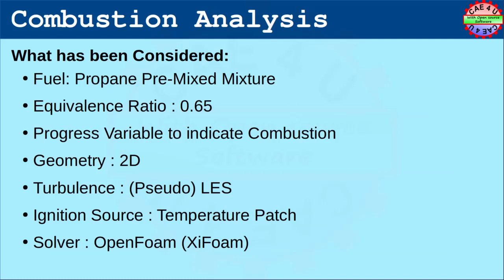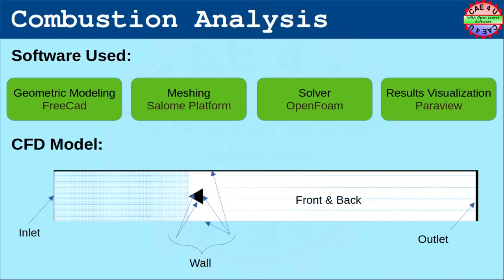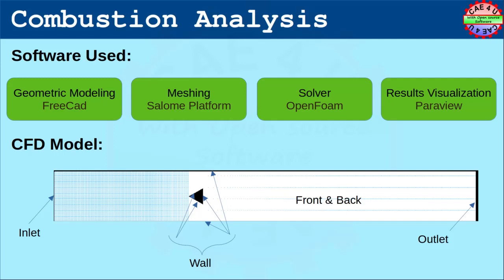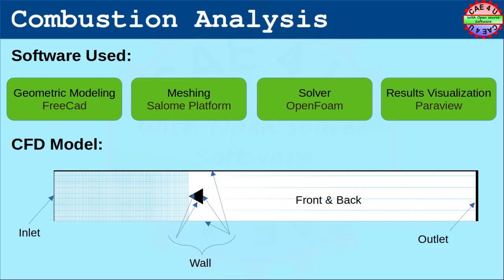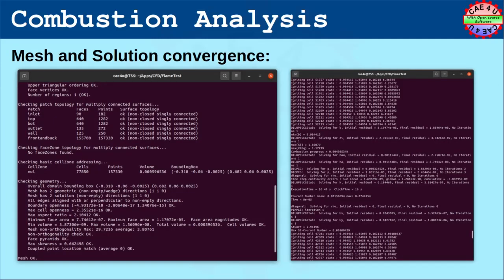Premixed Turbulent Combustion Visualization | OpenFoam | XiFoam | LES | Bluff Body Volvo Rig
This Video Shows CFD results of Premixed Turbulent Combustion Flow Visualization for Bluff Body Flame Holder using OpenFoam 2112 version, XiFoam with 2D LES.

To get the CAD Geometry, Mesh File and Case Files are available in Gumroad, use the Following Link:

Hope You enjoyed the Video (s).

CAE4U